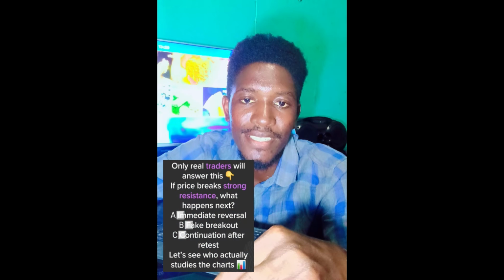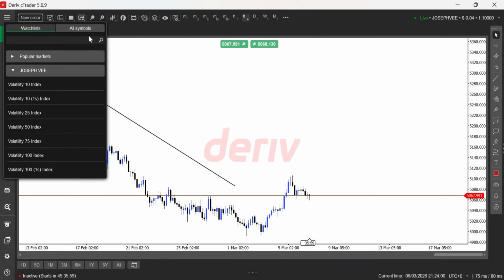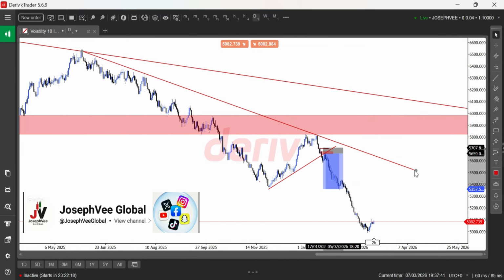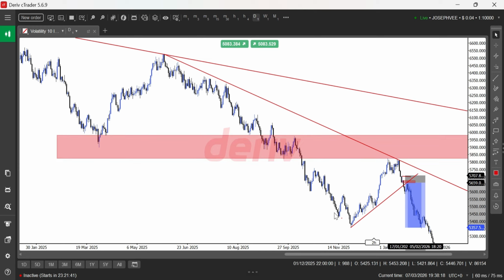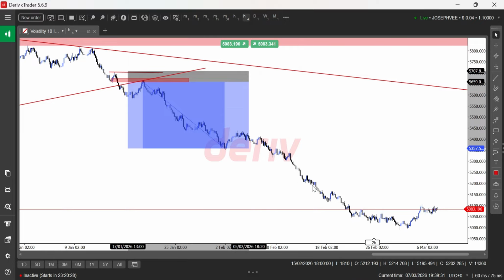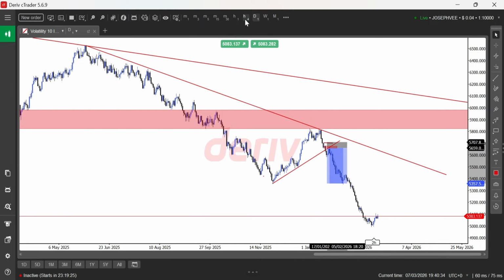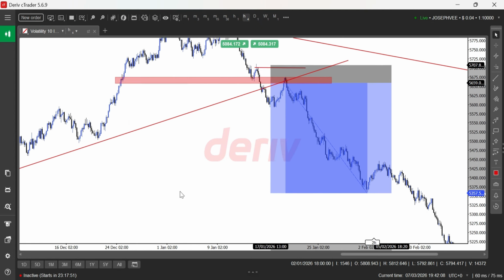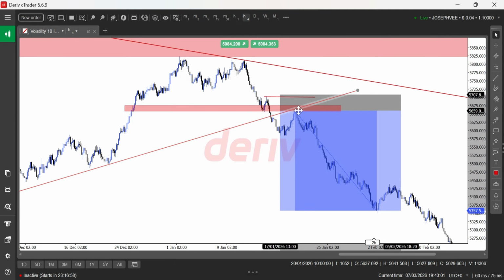Why Smart Traders Wait for the Retest 📊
Yesterday I asked a question:

When price breaks a strong resistance level, what usually happens next?

The correct answer is C - continuation after retest.
Many beginner traders rush into the breakout and get trapped. Smart traders understand that after resistance is broken, price often comes back to retest the level before continuing the move.
This confirmation helps traders get better entries, tighter stop loss, and stronger setups.
Patience and discipline separate profitable traders from emotional traders.

Follow JosephVeeGlobal for daily trading insights and market education 📈